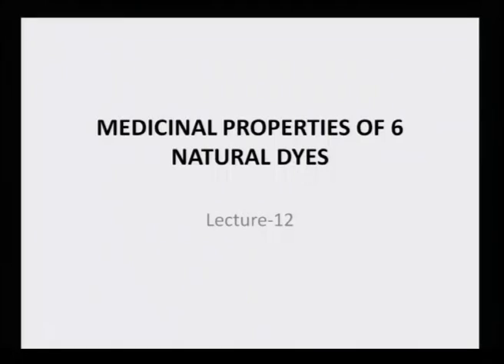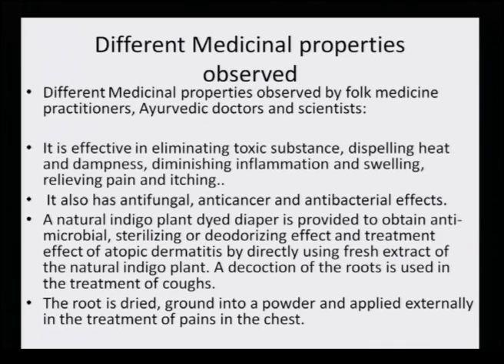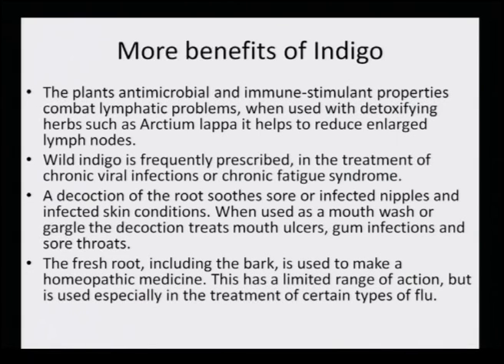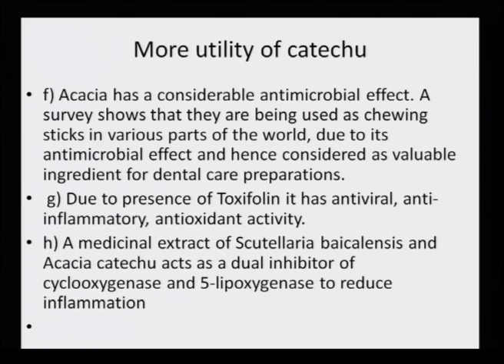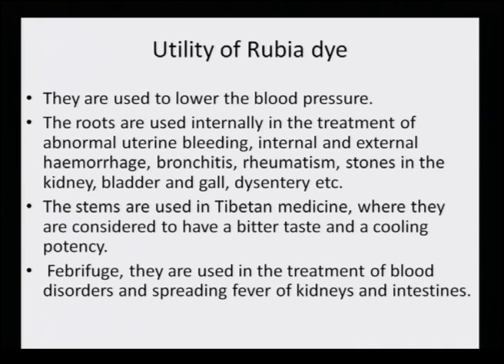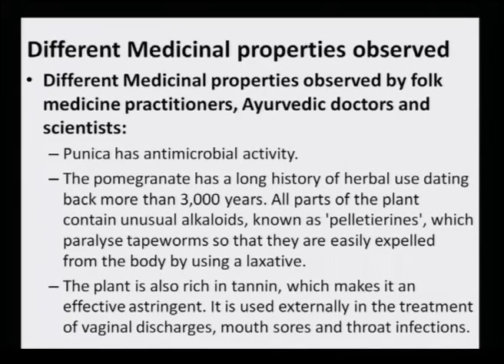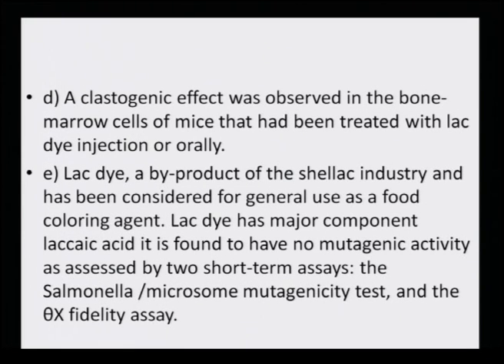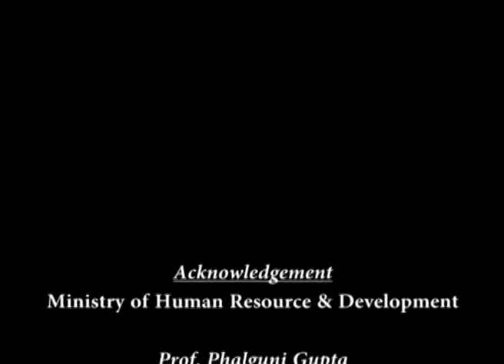Mod-01 Lec-12 Lecture-12 Natural Dyes